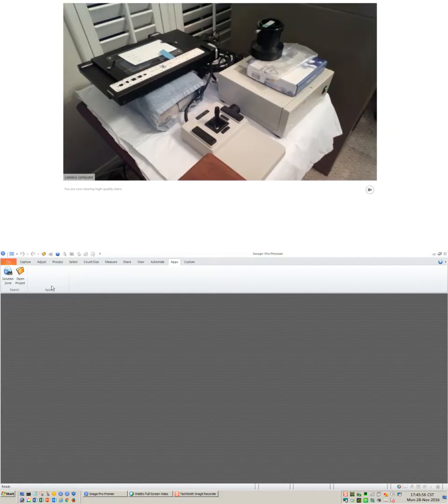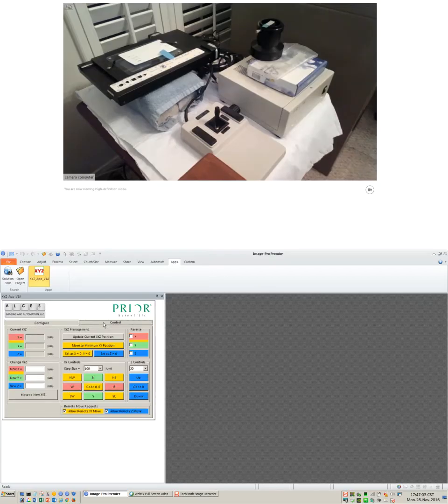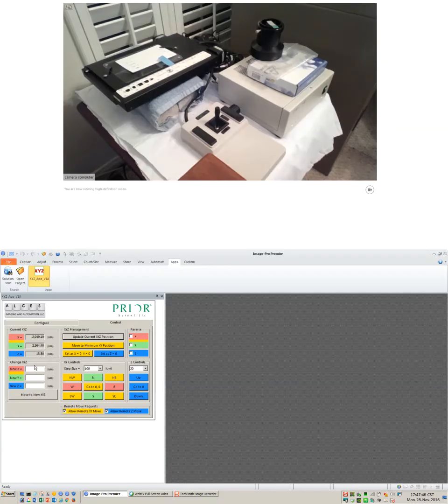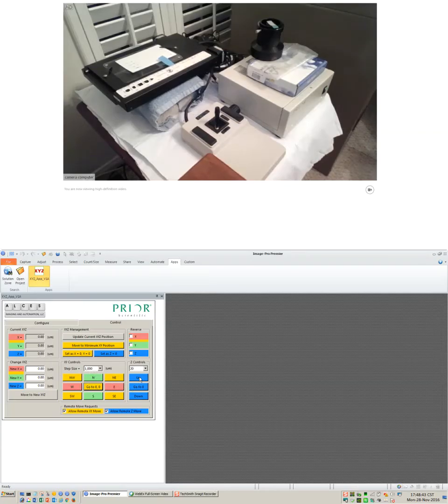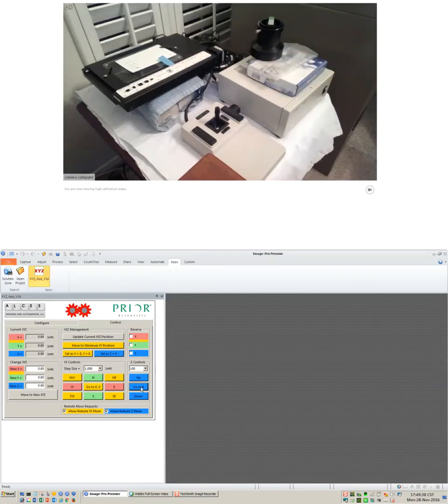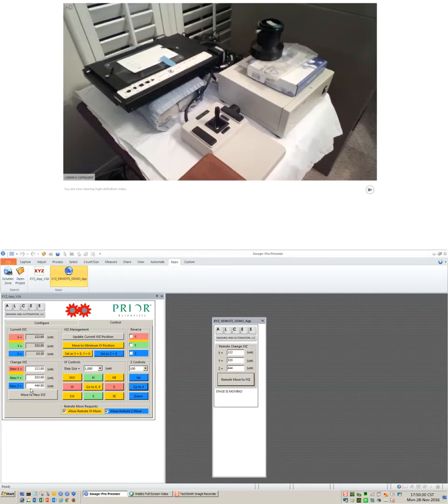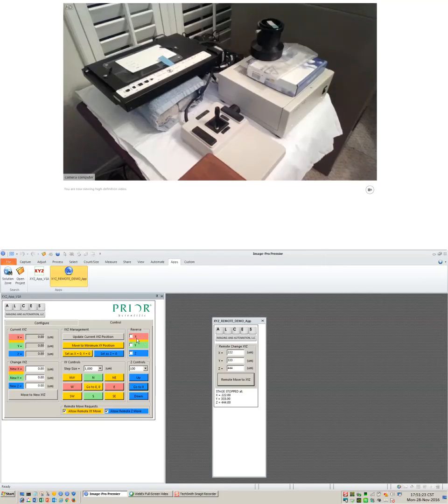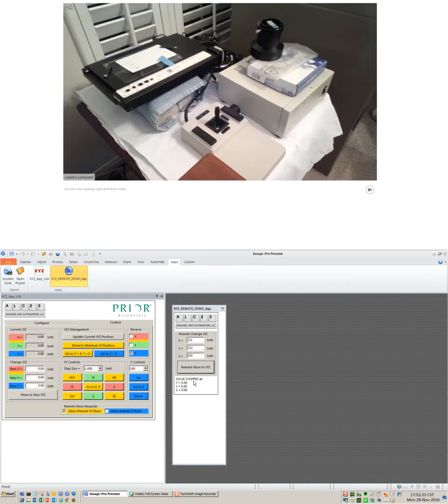2016-11-28-175434 -- XYZ APP FOR PRIOR DEMONSTRATION VIDEO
The XYZ PROJECT has been created for IMAGE-PRO PREMIER. This PROJECT and the
AUTOMATION it contains allow:
* PREMIER USERs to control the PRIOR XYZ using the UI (USER INTERFACE)
* PREMIER PROJECTs to control the PRIOR XYZ by calling a PUBLIC FUNCTION